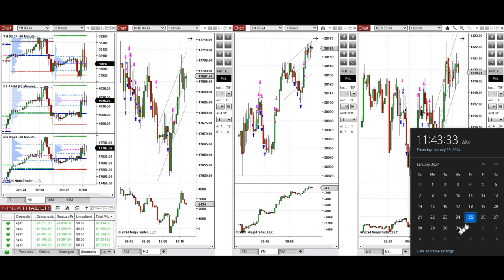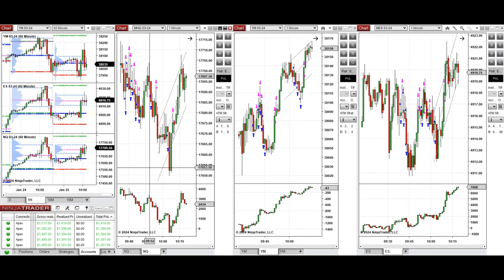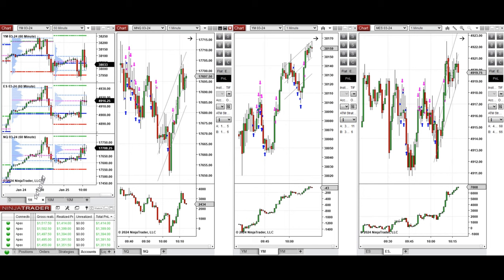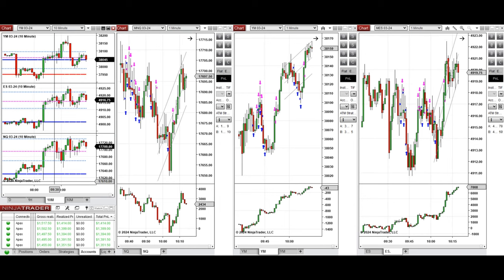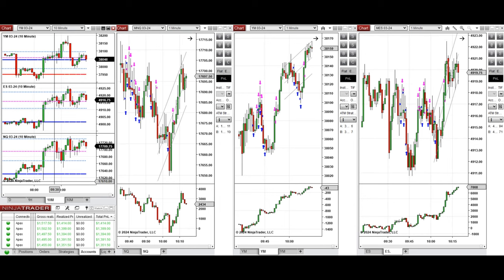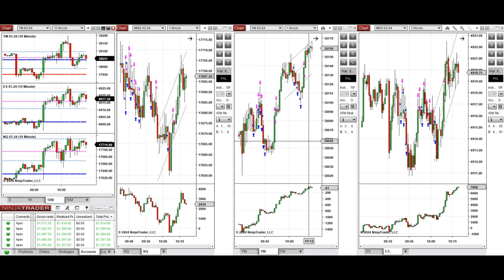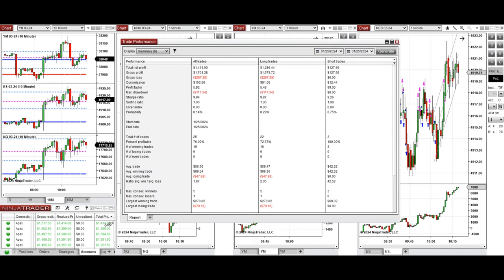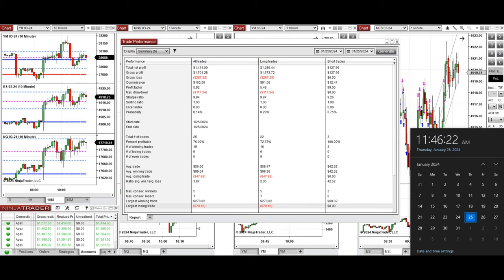Price Action Algo Trading Journal: Nasdaq, Dow Jones, and S&P500 Futures - 25 January 2024